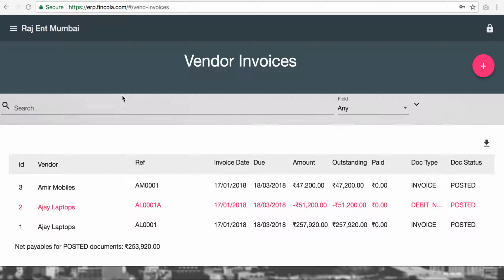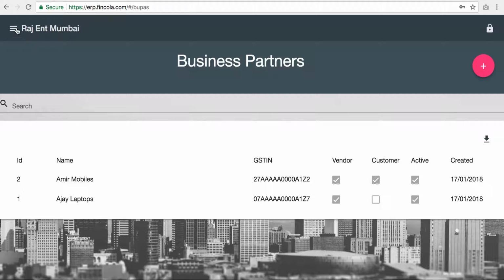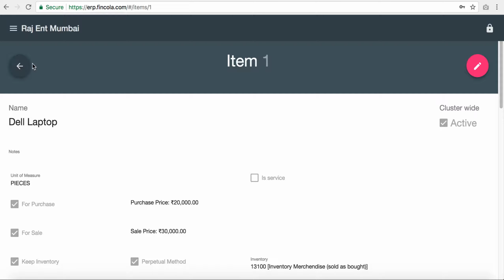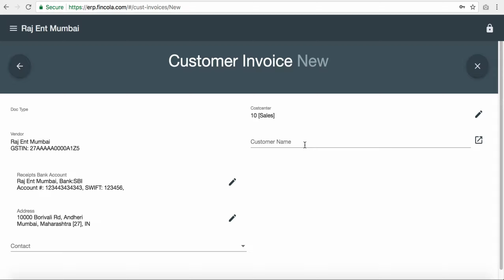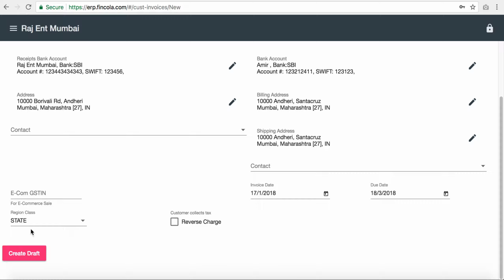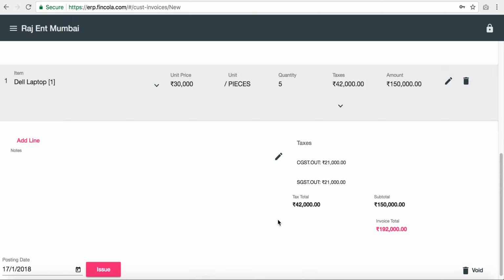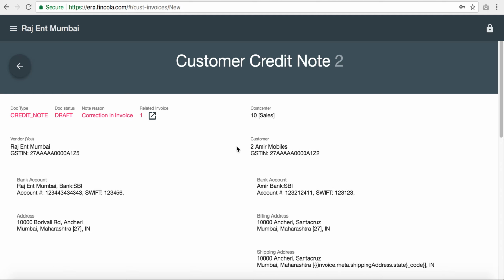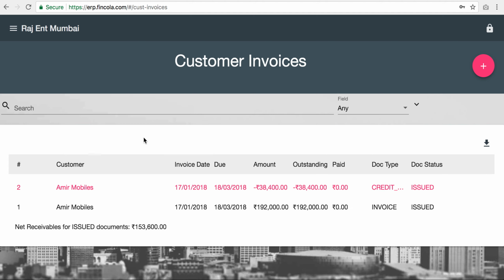6 Customer Invoice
This video shows how to create Customer Invoice and Credit Note with FinCOLA state-of-the-art GST ready accounting software.
Free HSN Lookup on this website